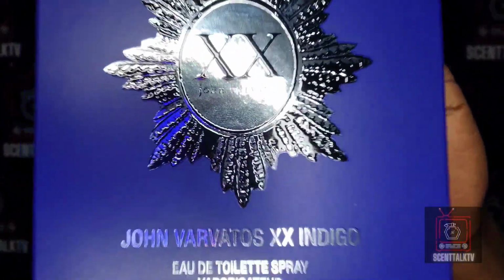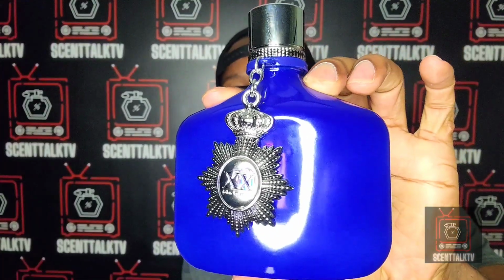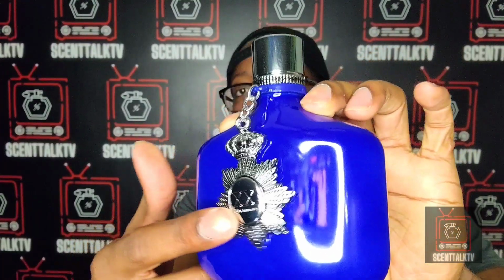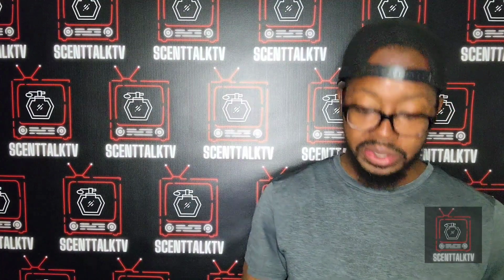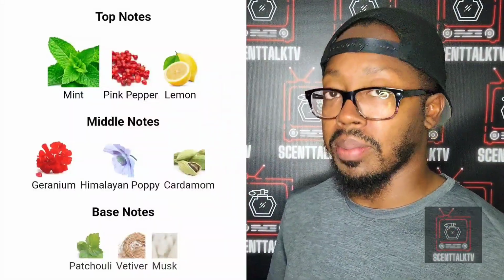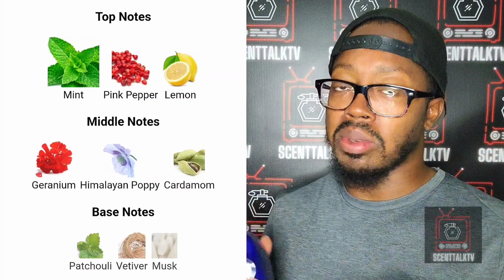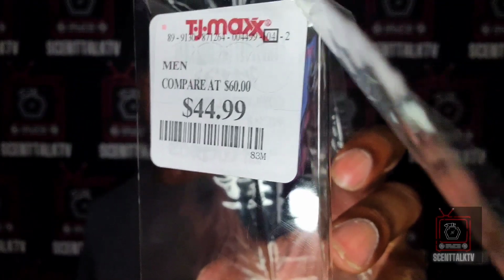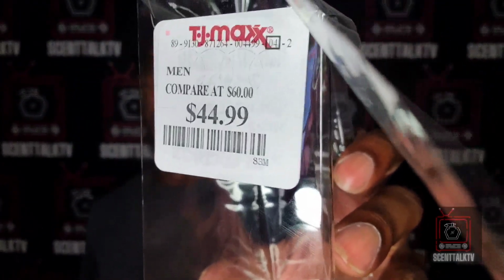John Varvatos XX | Indigo | Fragrance Review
At first, I did not like this fragrance when it was released, but as I revisited this at a rack store, it's not that bad!